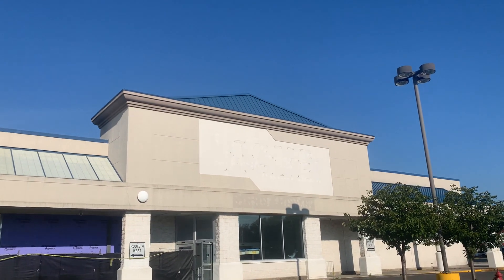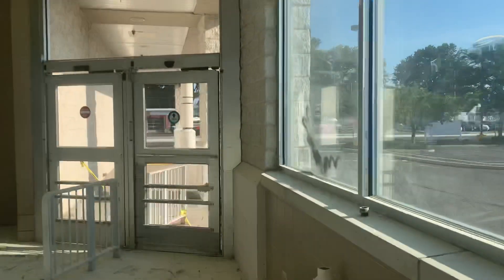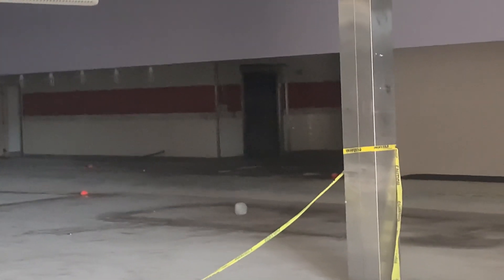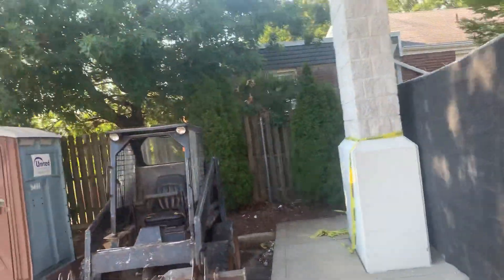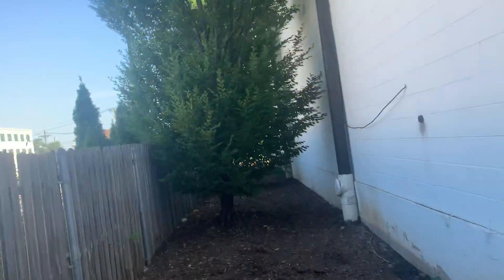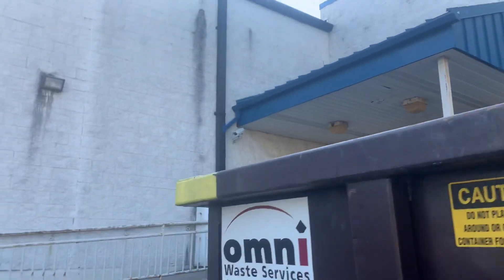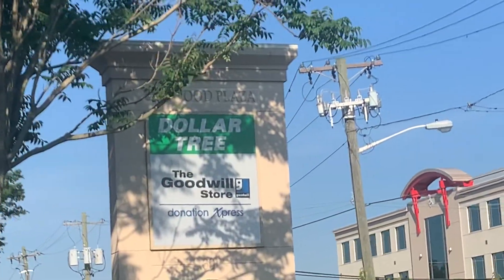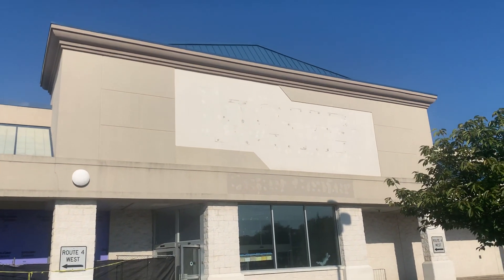Closed Acme in Elmwood Park, NJ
This Acme used to be what it looks like in the front of the building a Pathmark and then converted into Acme when Pathmark went defunct in 2015. Not sure why this one closed down and when it did but I was able to get inside the front and back door, front one was wide open lol